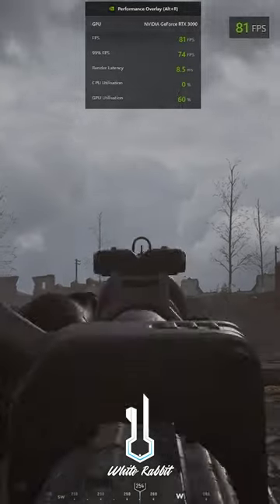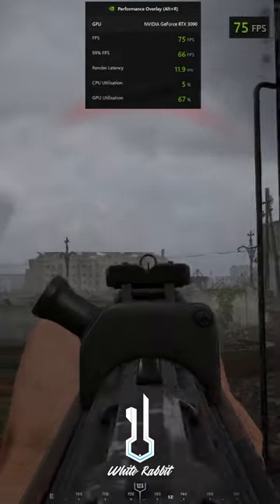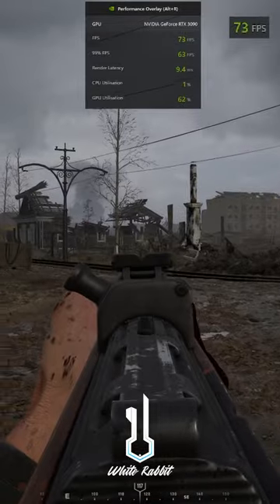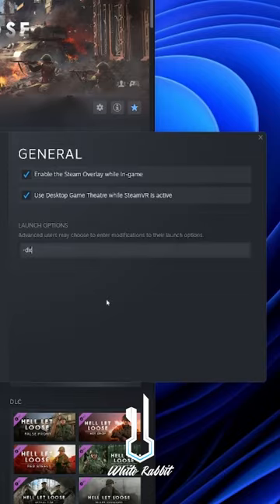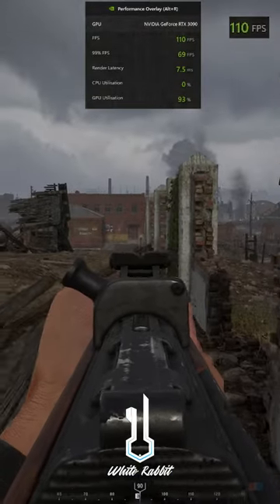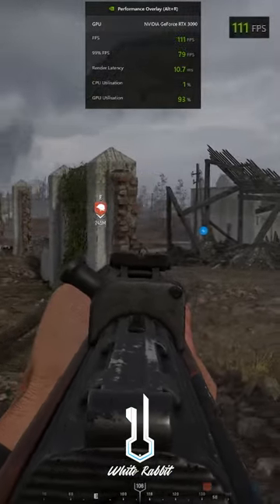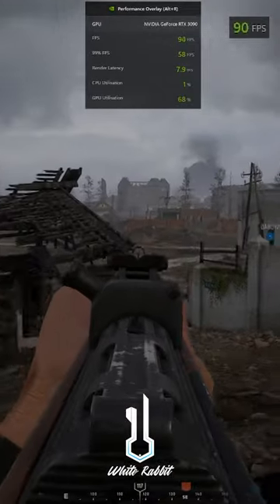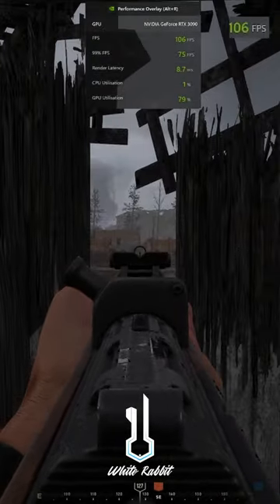FPS BOOST! | 10 second fix to make Hell let Loose faster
A quick and easy way to increase fps for Hell let loose in 10 seconds. a Guide to faster better frames per second.